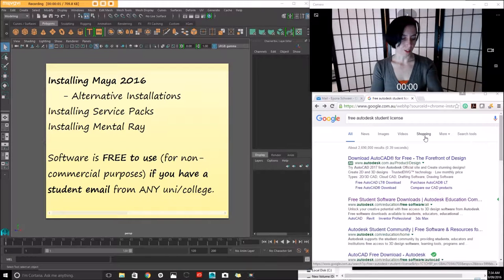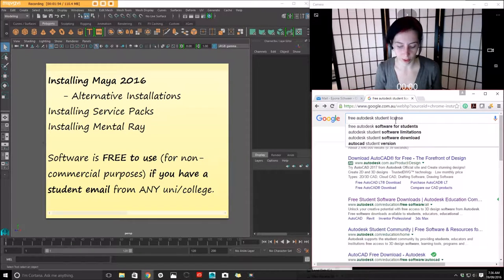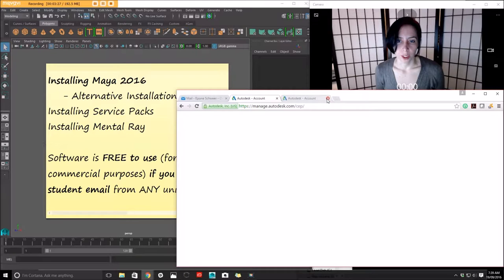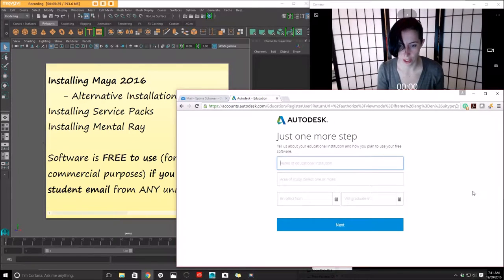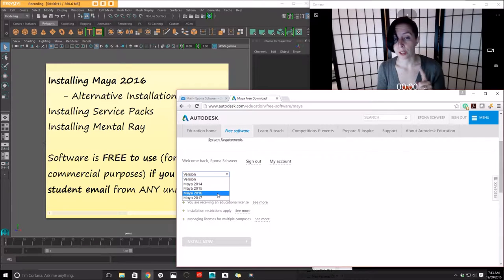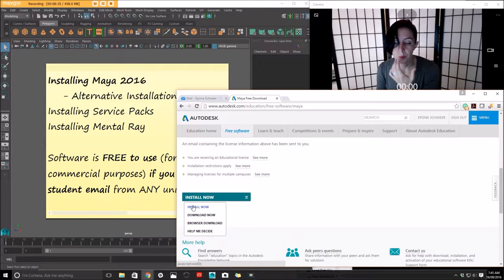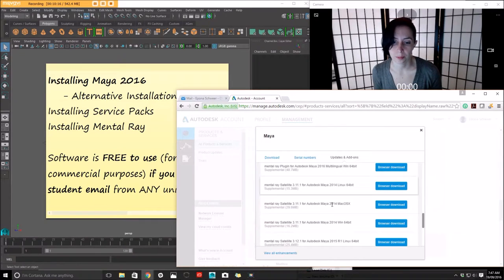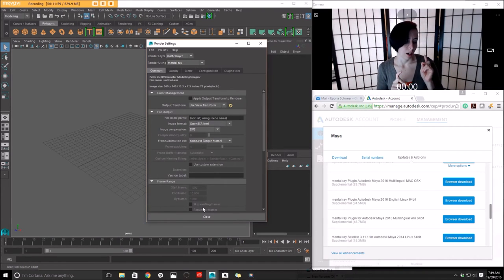Installing Maya 2016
- Alternative Installations
Installing Service Packs
Installing Mental Ray

Software is FREE to use (for non-commercial purposes) if you have a student email from ANY uni/college.